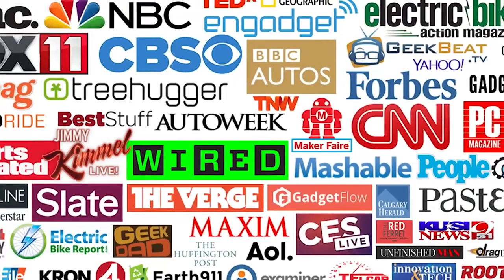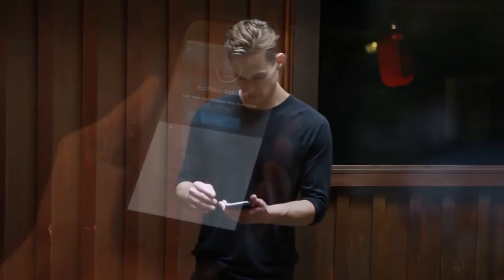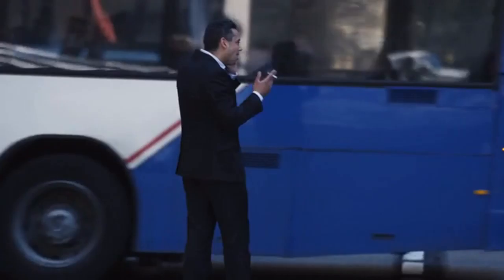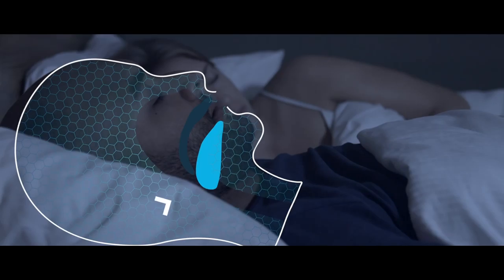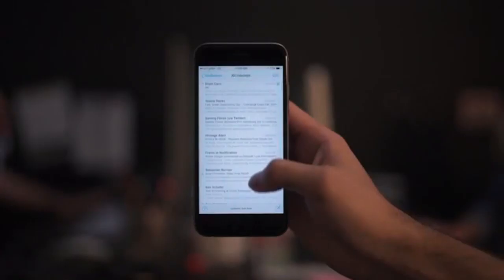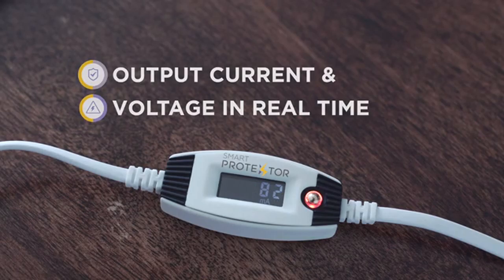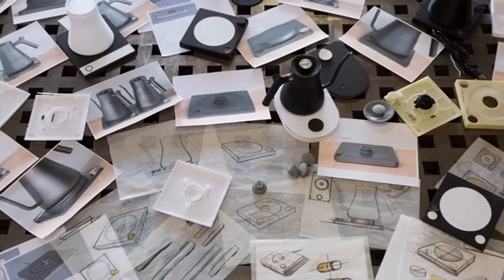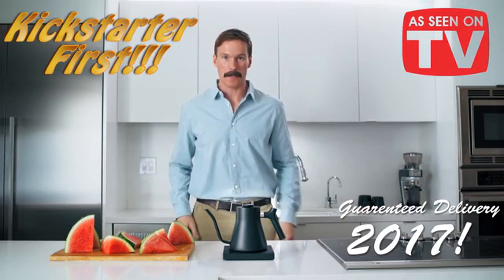5 AWESOME Inventions that WILL blow your mind! #2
Welcome to TrendingOverload, your 1# stop for entertaining content previews! Today we will check out 5 awesome inventions that were crowdfunded! Check it out :)